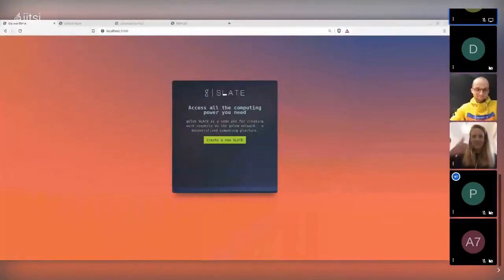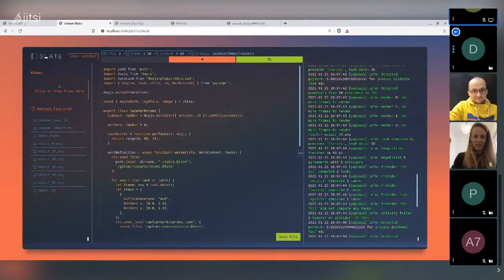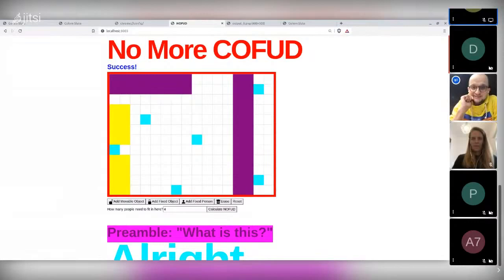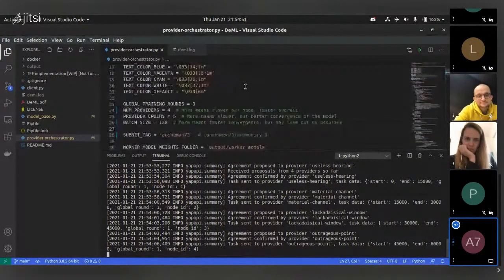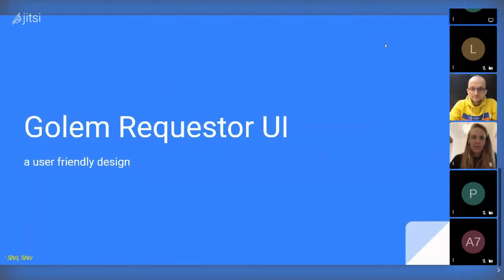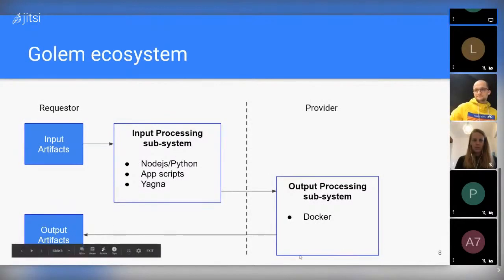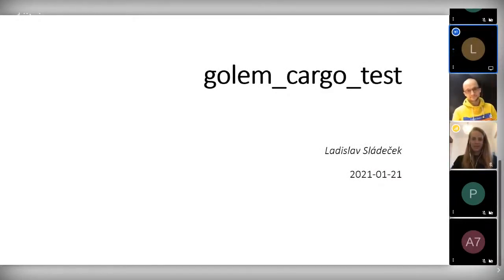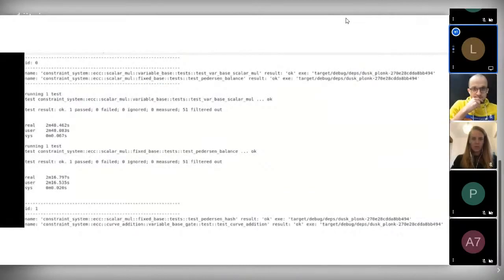Golem Hackathon Show and Tell